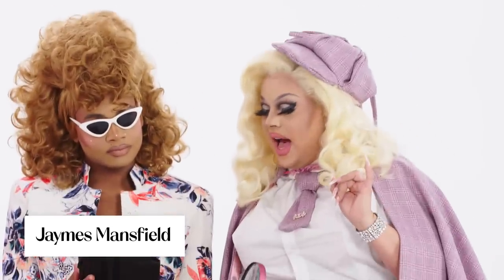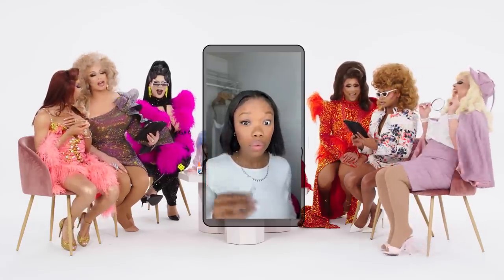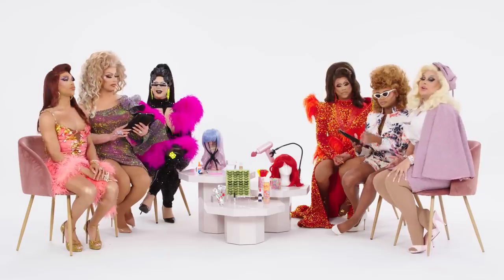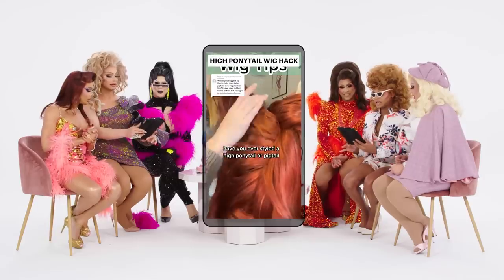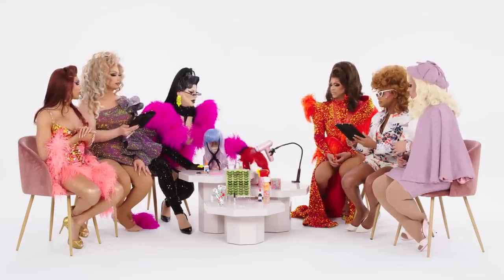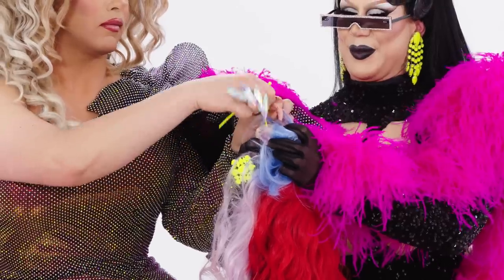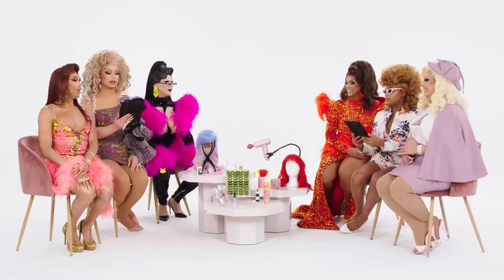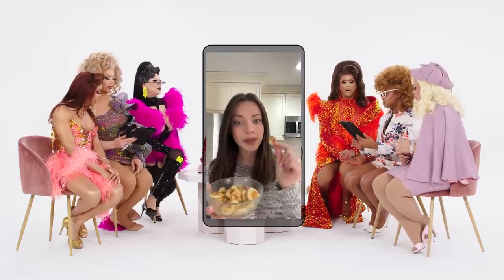RuPaul's Drag Race All Stars S8 Queens React to TikTok Trends | Allure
The members of RuPaul's Drag Race All Stars Season 8 go down the TikTok rabbit hole to check out some popular trends! Watch as Heidi N Closet, Kahanna Montrese, Alexis Michelle, Jessica Wild, Jimbo and Jaymes Manfield try out fruit roll up ice cream, apply makeup with a massage gun, learn about the brow tattoo hack, attempt 10-dollar wig styling and so much more. Will pancake cereal have the queens divided? Take a look!

Season eight of RuPaul's Drag Race All Stars is now streaming, with new episodes airing Fridays on Paramount+.

Director: Noel Jean
Director of Photography: Lauren Pruitt
Editor: Lucy Nebeker
Coordinating Producer: Nikola Jocic
Line Producer: Jen Santos
Associate Producer: Sydney Malone
Production Manager: Natasha Soto-Albors
Production Coordinator: Jamal Colvin
Talent Booker: Meredith Judkins
Camera Operator: Jack Belisle
Gaffer: Niklas Moller
Audio: Lily Van Leuwen
Production Assistant: Patrick Sargent
Post Production Supervisor: Christian Olguin
Post Production Coordinator: Scout Alter
Supervising Editor: Erica Dillman
Additional Editor: JC Scruggs
Assistant Editor: Billy Ward
Graphics Supervisor: Ross Rackin

TikTok Creators
daisyreyes_
.hajakamara
Artistryby.liv
Kryscy1
arartistry
themagicmakingmermaid
Tommywinkler
Heyguysitsmolly

ABOUT ALLURE
The best daily makeup tips, skin-care advice, hair tutorials, product reviews, and videos from beauty experts.